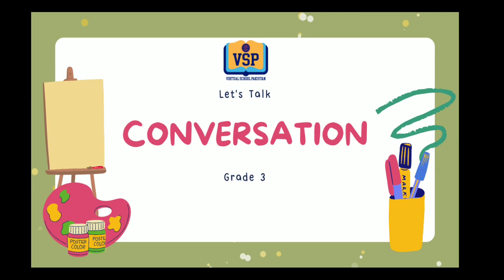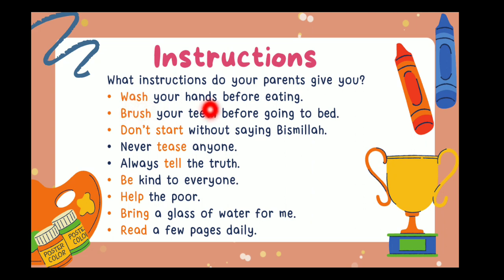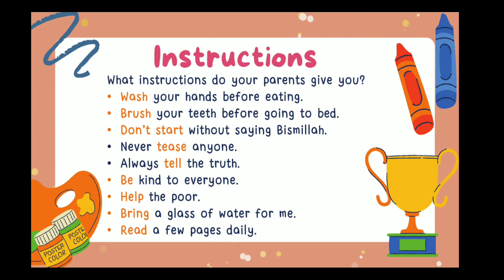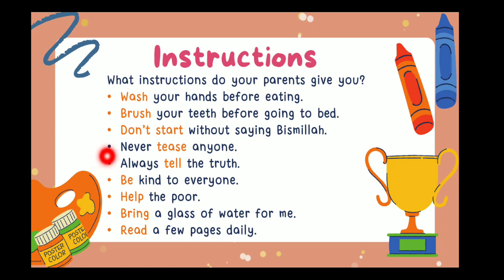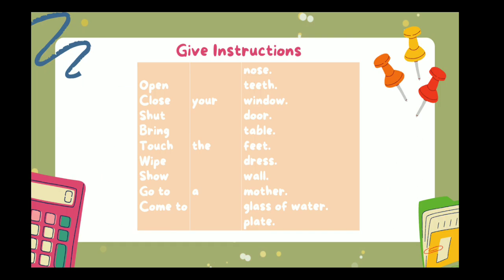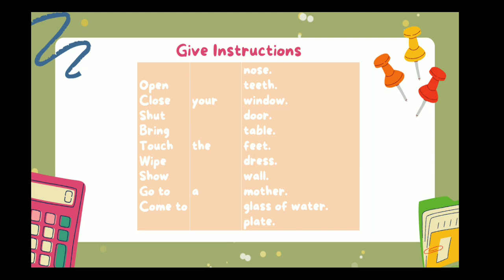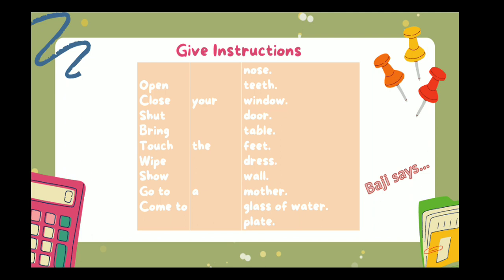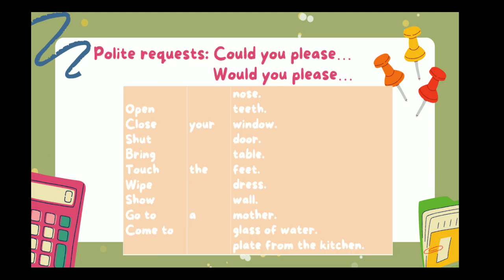Conversation: Giving instructions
This video helps learners to give instructions and make requests.